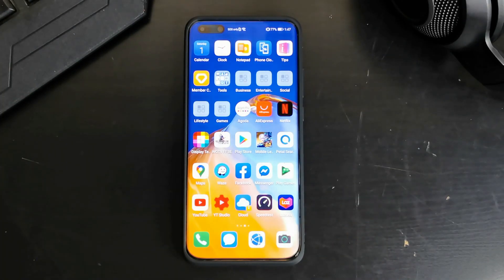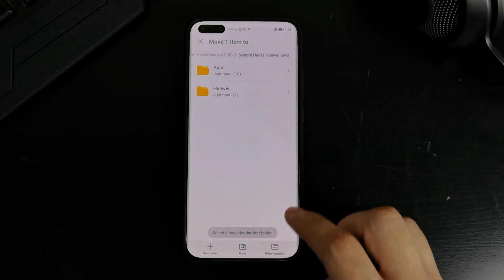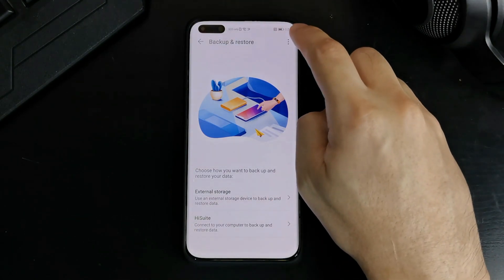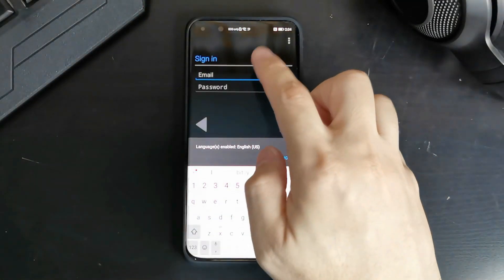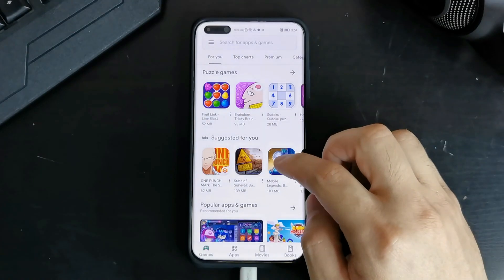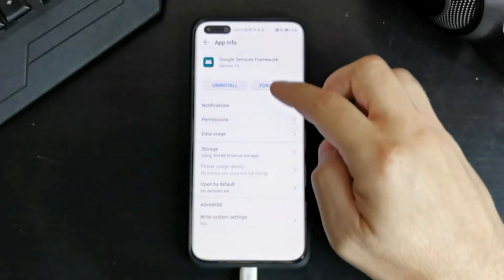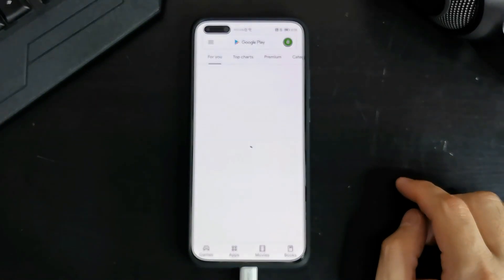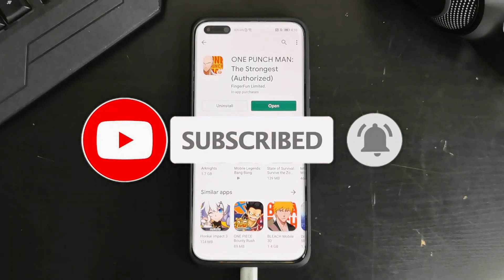P40 Pro new install method to get play store on Huawei Phones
Hey guys, here's my guide on installing Google play services on the Huawei P40 Pro using an updated method

2-Follow the steps on the video